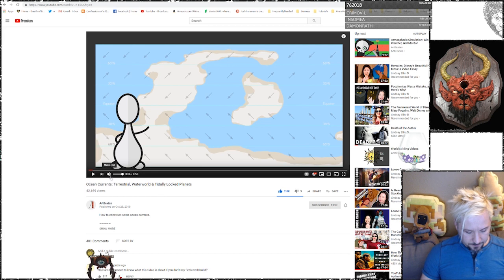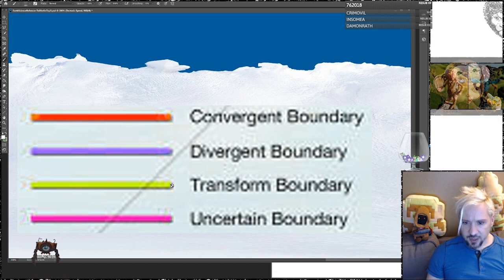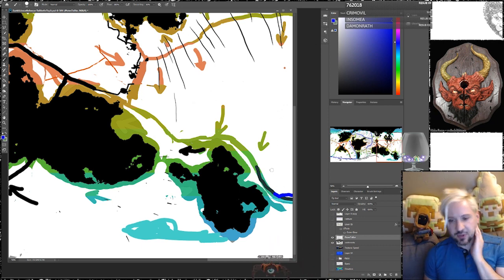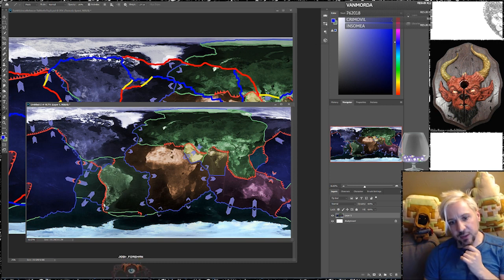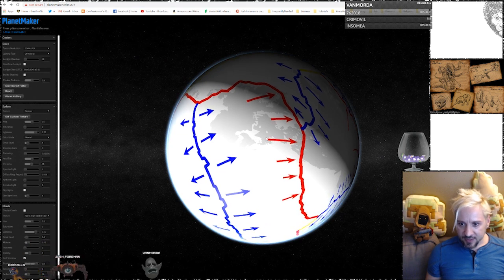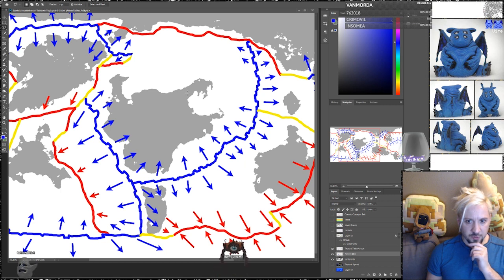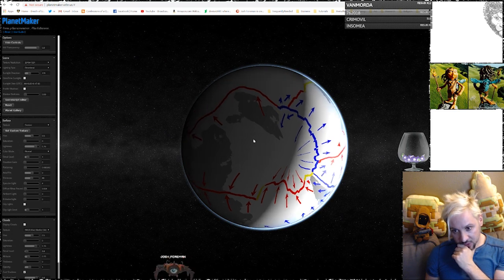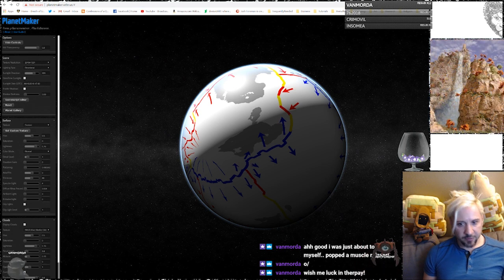Twitch Highlights: WorldBuilding Talifar Tectonics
I'm trying to figure out the jigsaw puzzle that is plate tectonics for the planet of Talifar using Photoshop World building is hard but rewarding!

Did you know I wrote a fantasy novel?

Wanna chat with me while I work? Come to Twitch Wednesdays at 8pm and Sundays at 1pm (Pacific)

Check out the Breath of Life website to see my art and all the OTHER crazy projects I’ve got cooking!